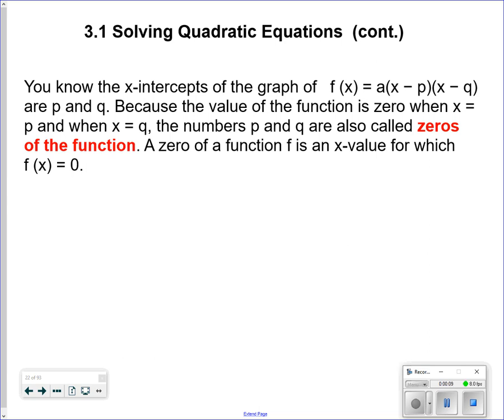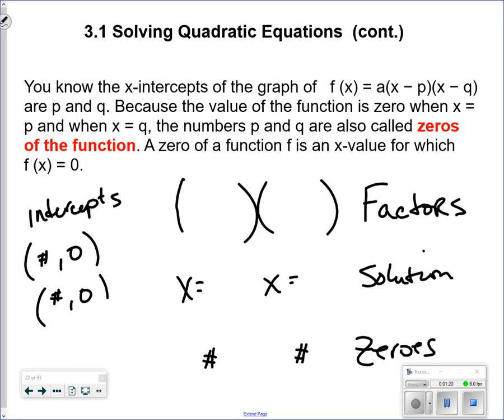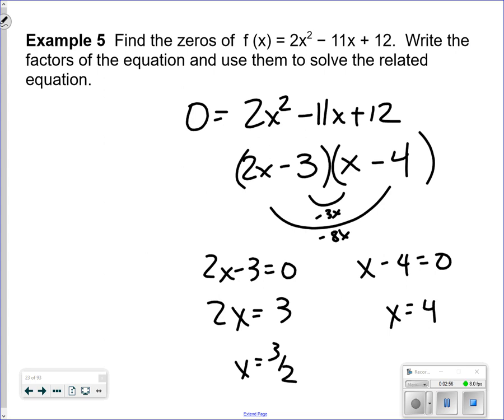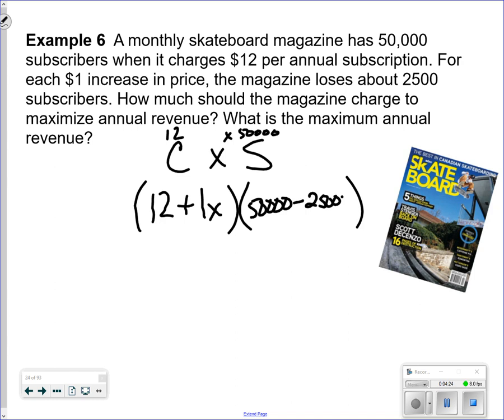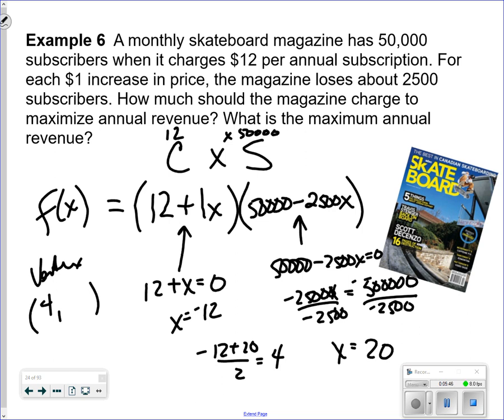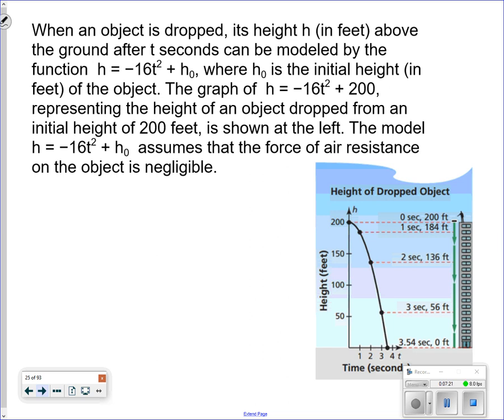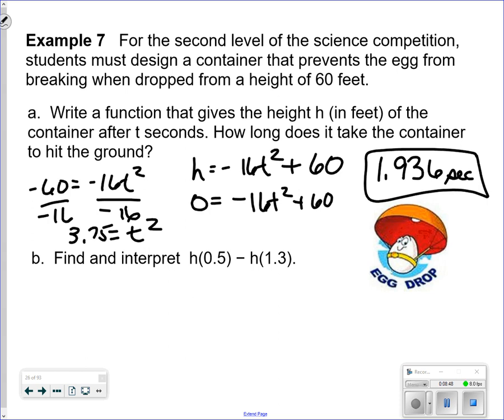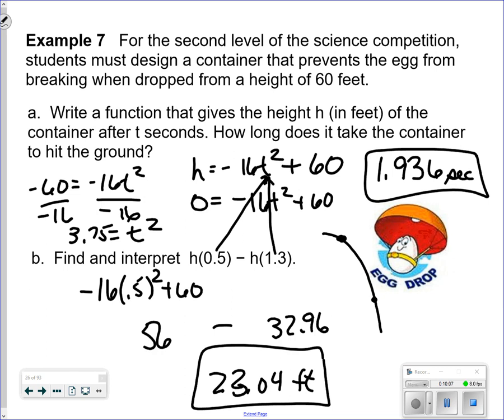Hononegah Honors Algebra II 3.1 Day 2 Video